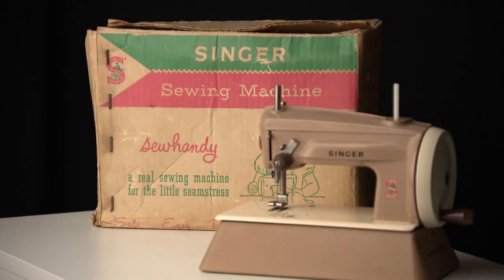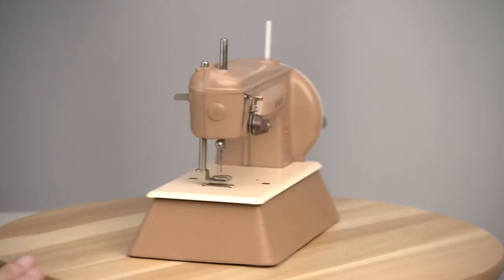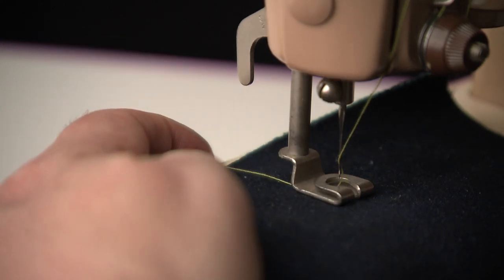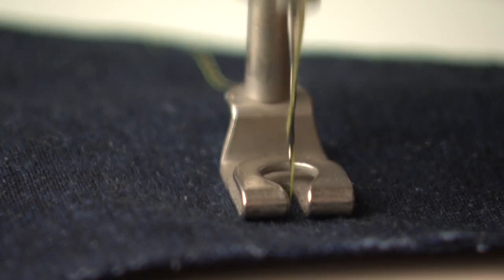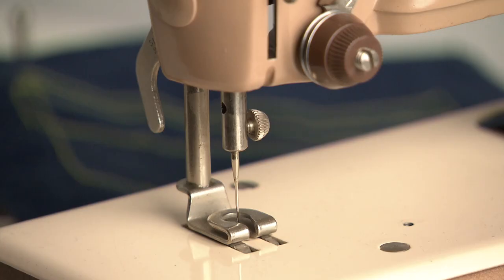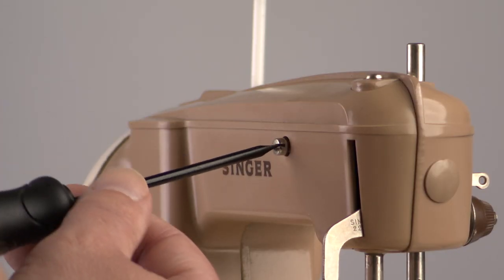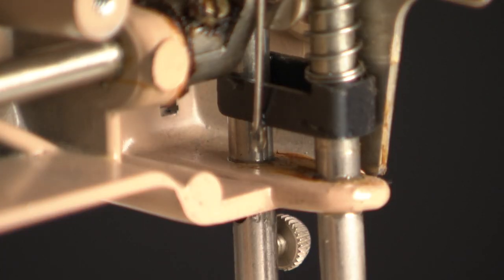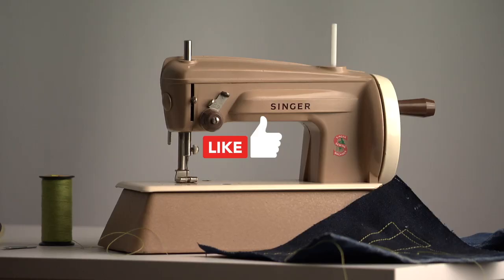Singer 40 and 50: Adjusting the needle bar for other 24x1 needles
--- WARNING: My Singer 40k did NOT accept this modification! ---

You can use 24x1 needles in this little Singer, but there is a risk it will skip stitches. In order to prevent that you can rotate the needle bar. In this video I will show you how.
HOWEVER: My Singer 40k did not work with this modification, so I had to change it back again.

I make tutorials on vintage Singer sewing machines. Often longer videos with all the information I was able to find. But I also make separate videos on most topics I address in those longer videos.
I have more video’s on this little sewing machine. Videos on threading, maintaining this Singer 40k and the longer video with all the information I was able to find.

Gear:
Sony PDW680 broadcast camcorder with BMD Video Assist
Tascam DR60D-II for voice overs

NOTE: English is not my native language. My sincere apologies for any mispronunciations!